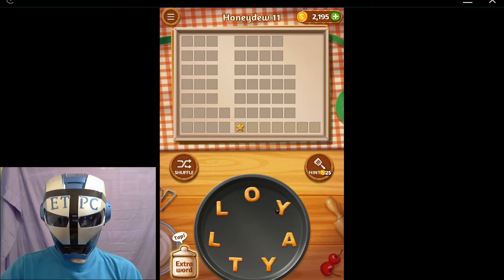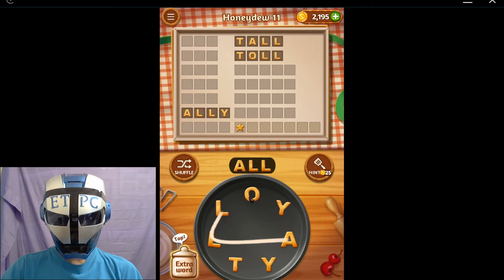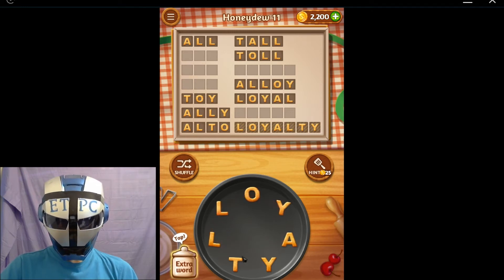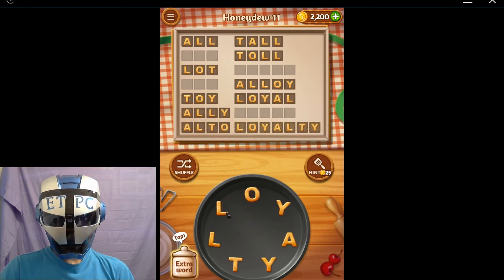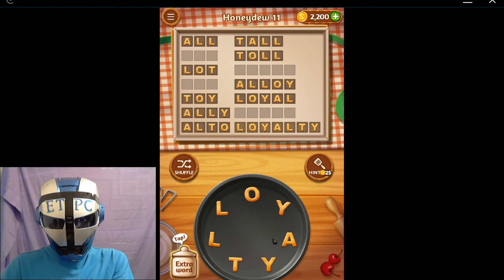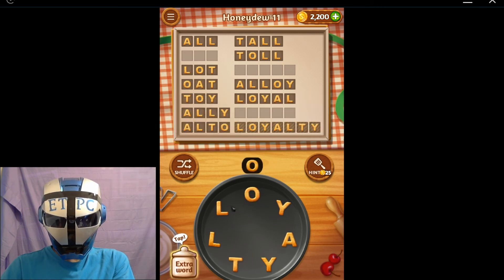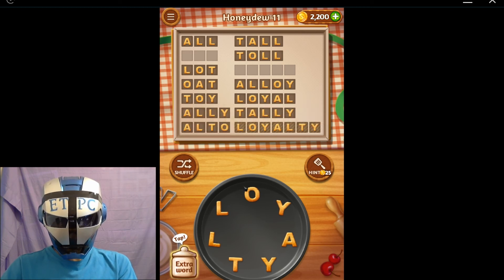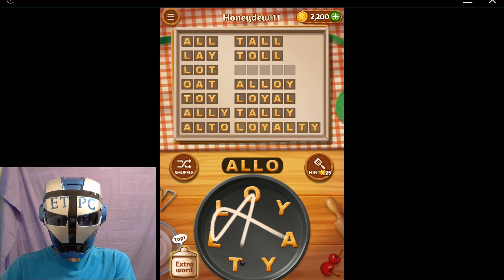WORD COOKIES HONEYDEW 11 SOLVED